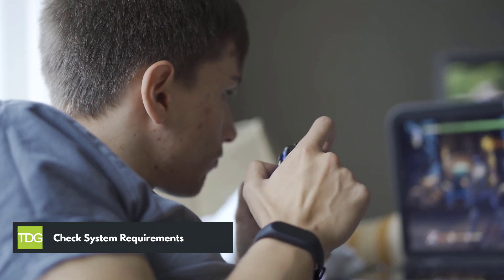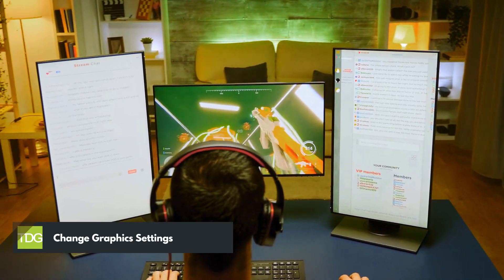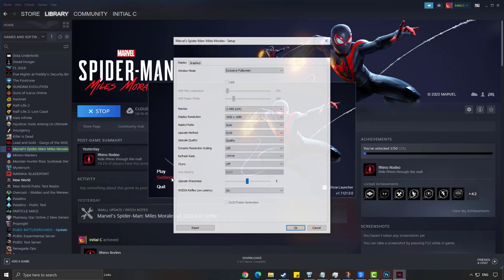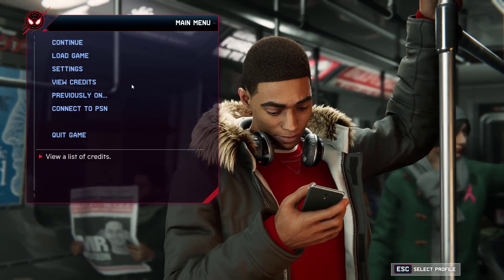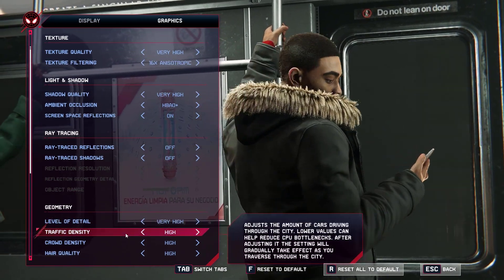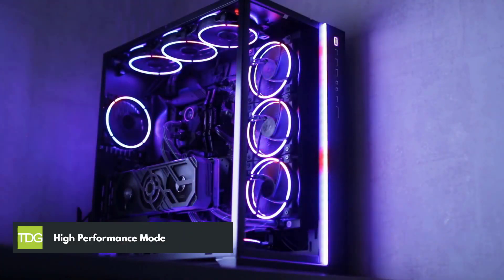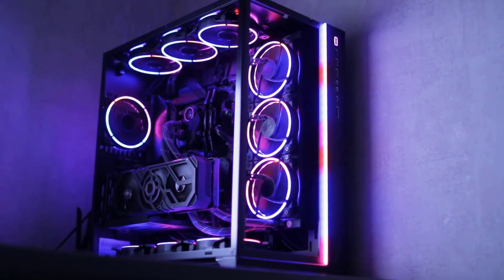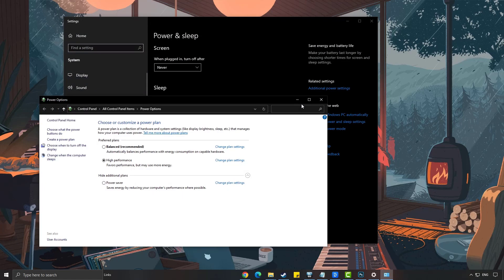How to Fix Marvel's Spider-Man Miles Morales FPS Drop on PC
In this video, we will be showing you on How to Fix Marvel's Spider-Man Miles Morales FPS Drop on PC. This is a newly released game for the PC and if you are experiencing fps drops with the game then this video can help you fix the issue.

00:57 Check System Requirements
01:23 Change Graphics Settings
02:50 Update Graphics Driver
03:23 High Performance Mode